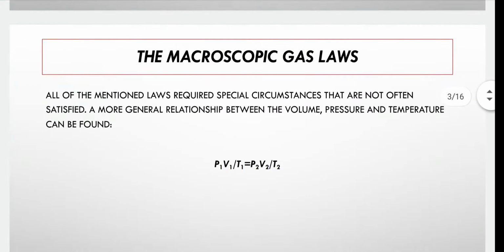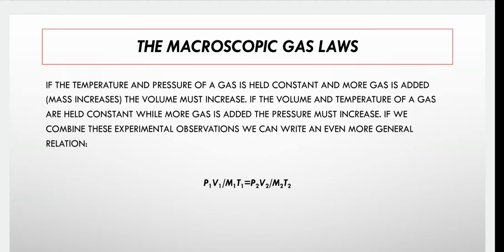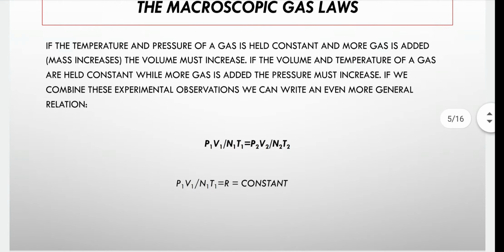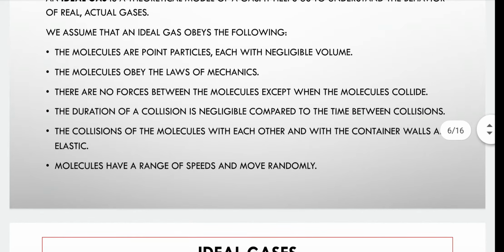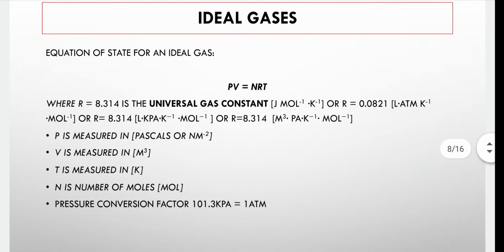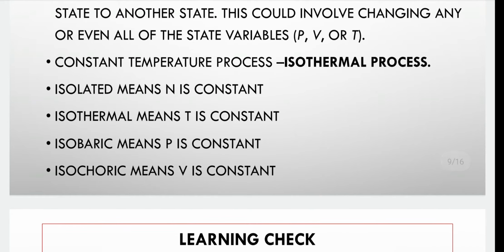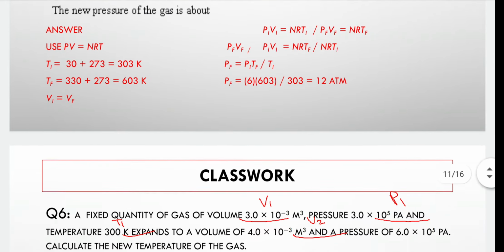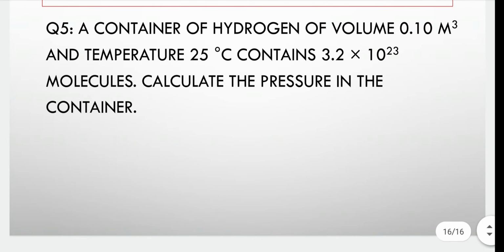Ideal gas. 11